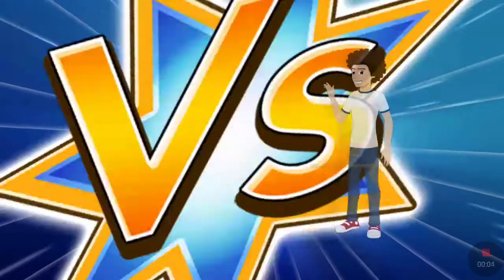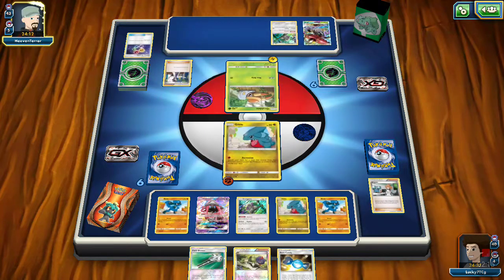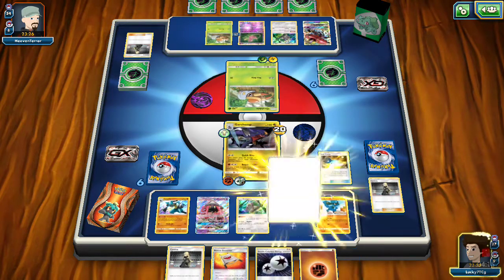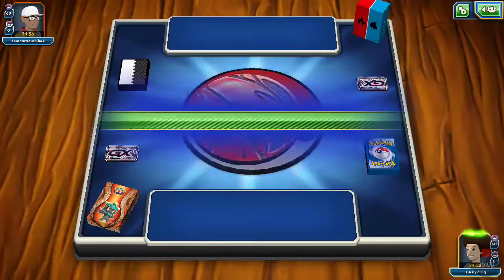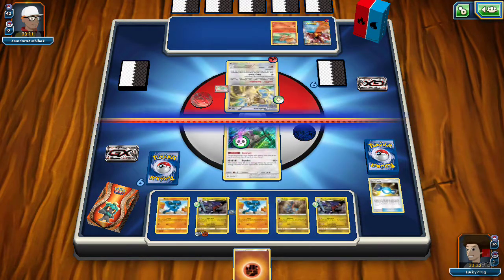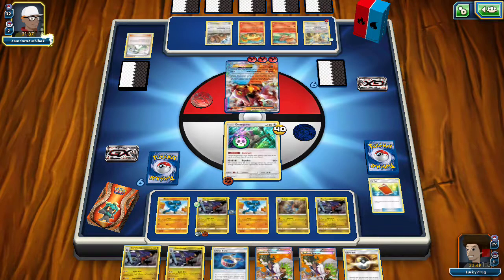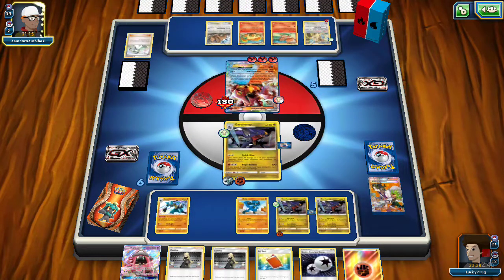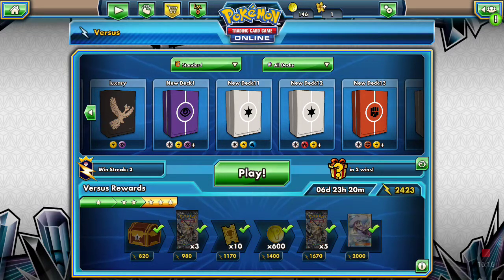lucario/garchomp match up